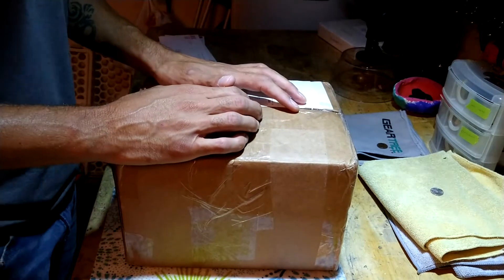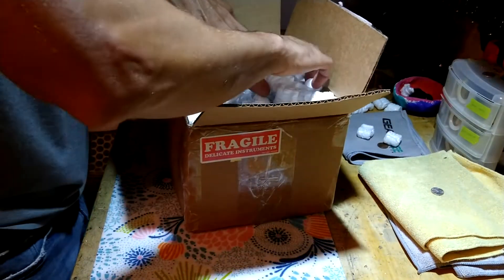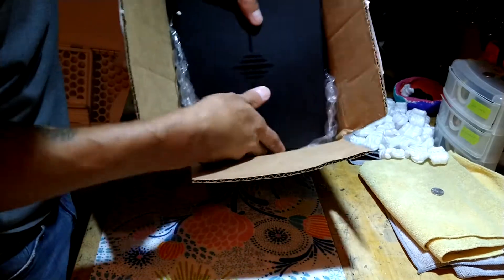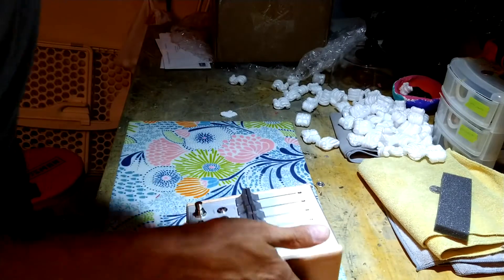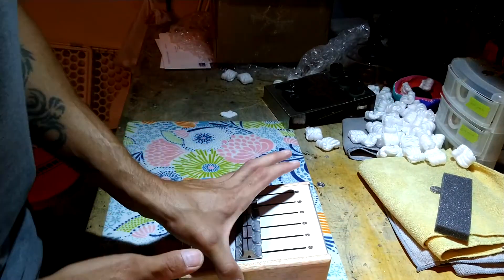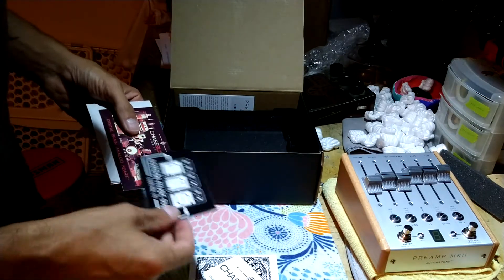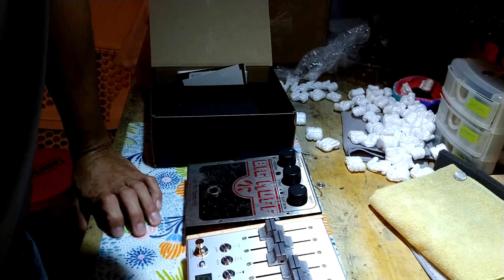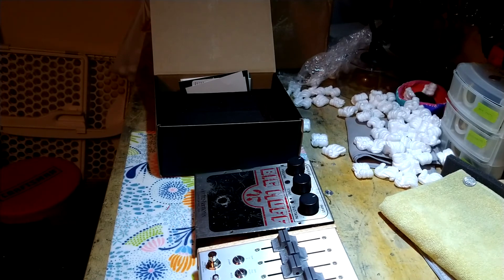CHASE BLISS AUDIO AUTOMOTONE MK2 UNBOXING AND HOW BIG IS IT REALLY?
CHASE BLISS AUDIO AUTOMOTONE MK2 UNBOXING AND SIZE COMPARISON TO A BIG MUFF.